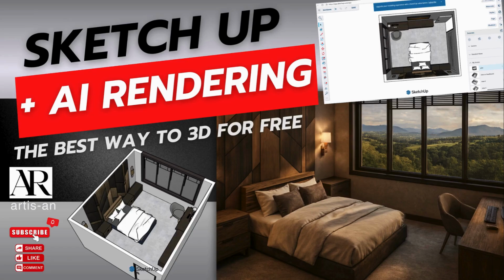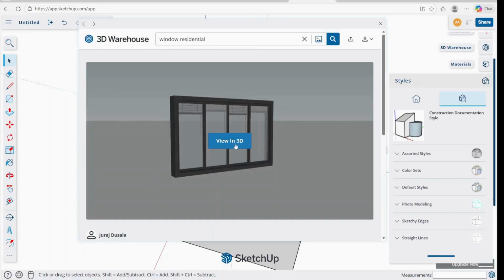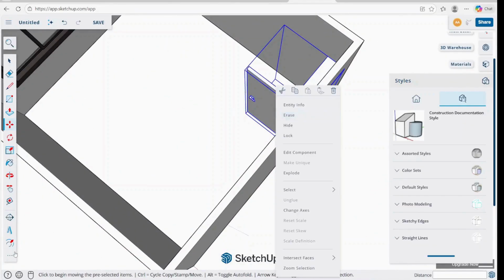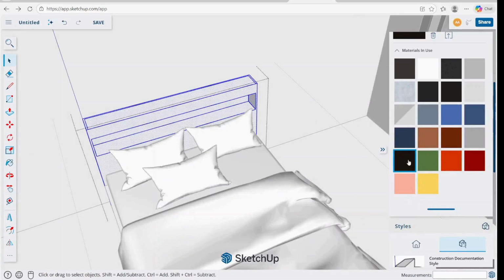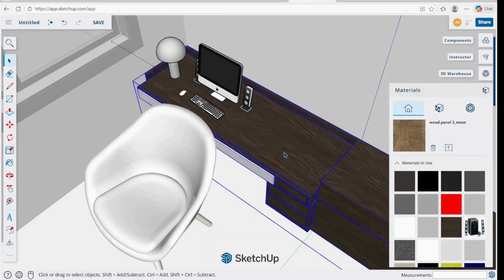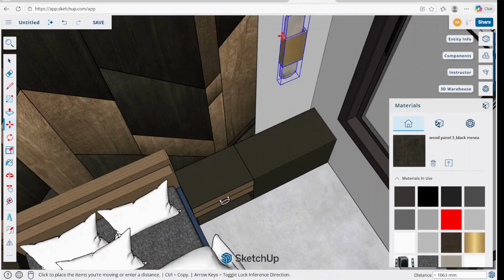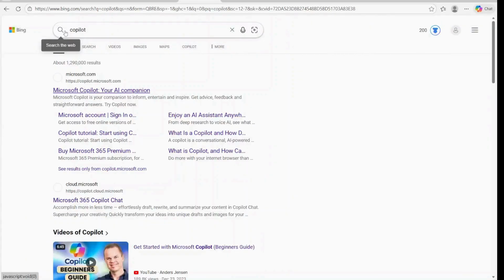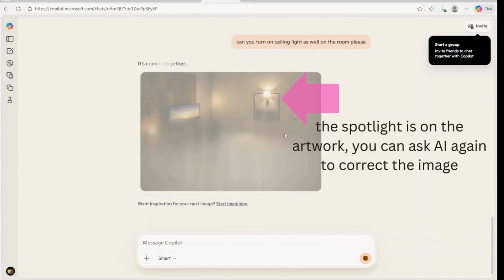Bedroom Using Free 3D Sketch Up + AI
Tutorials using Free 3D Sketch Up and free AI rendering

I'll be posting more of these tutorials using free online software.

Tutorials using free 3D Sketch Up for 3D massing then free AI for 3D rendering.

I intend to have these videos in series so let me know if you had a space in mind you would want to suggest and let's make it happen.

I have another video focusing on all the commands available on a free version of 3D Sketch Up.

I will update and put in the link here once uploaded.

You learn more when you teach :)